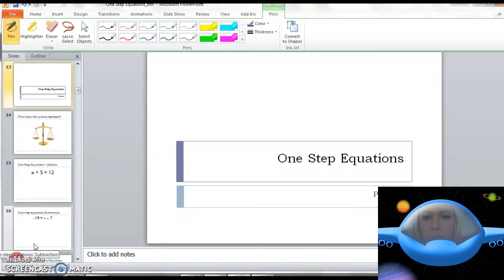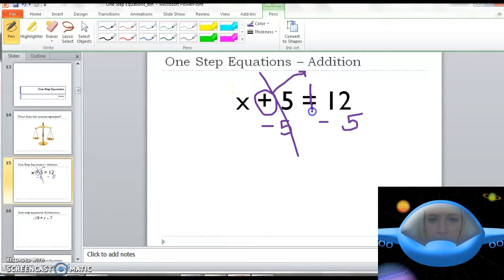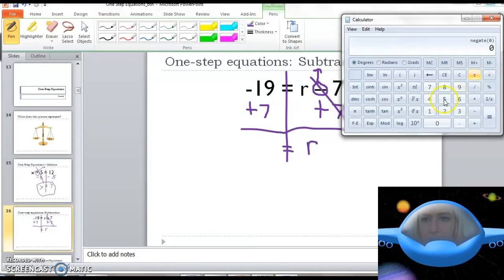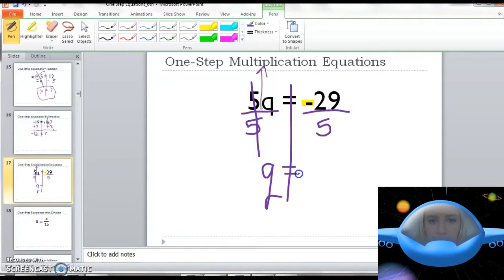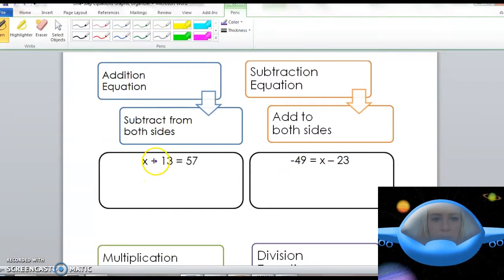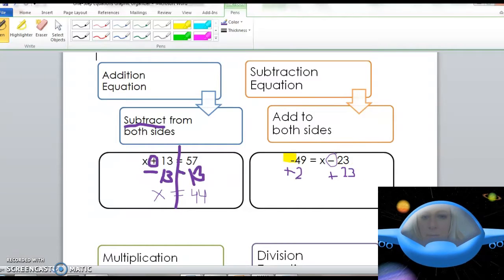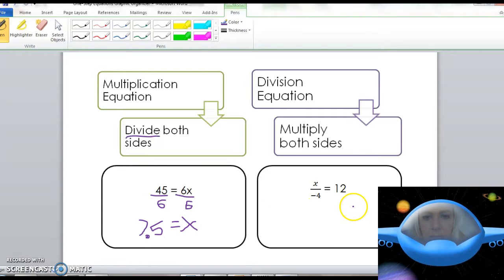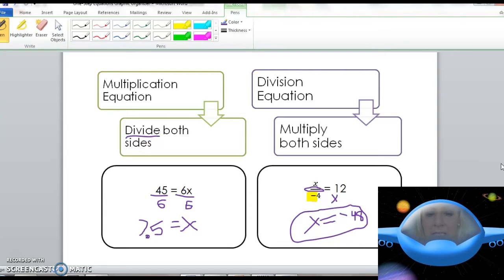Flipped Classroom_One Step Equations_Review